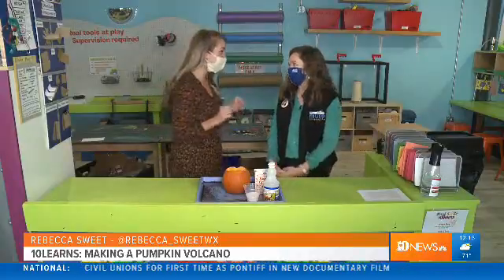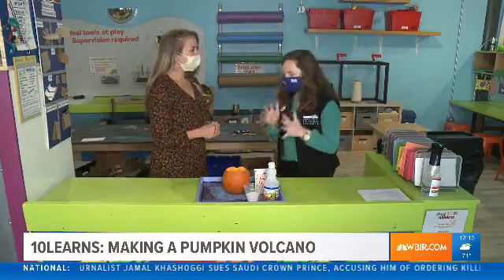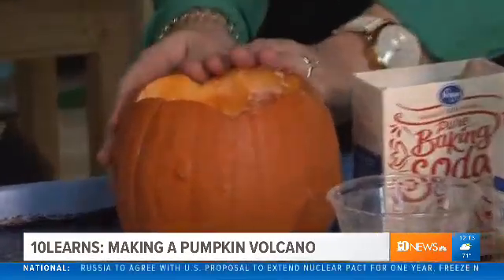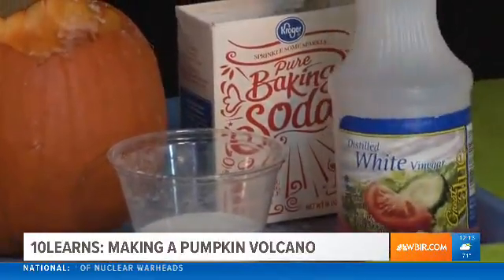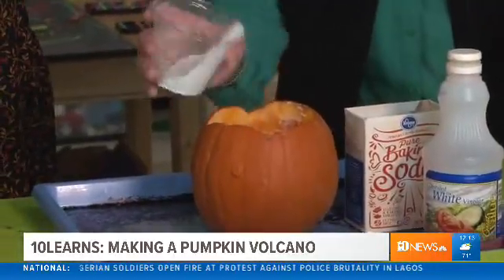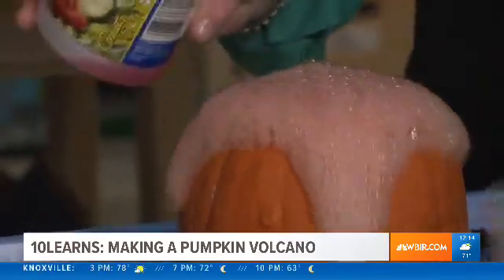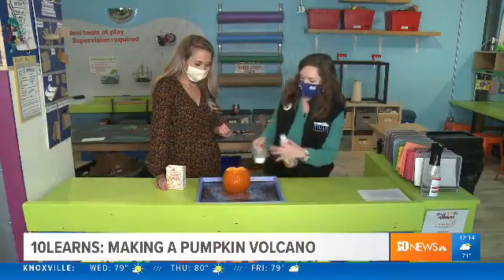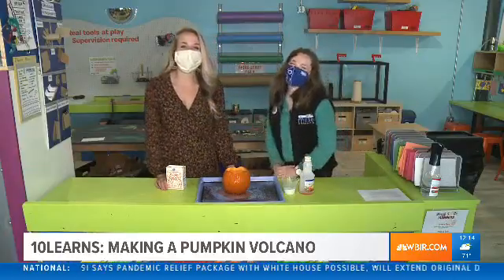Making a Pumpkin Volcano - Easy Science Experiment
Use your Jack-O-Lanterns and fall decor for this simple science experiment. All you'll need is a hollowed out pumpkin, vinegar and baking soda!